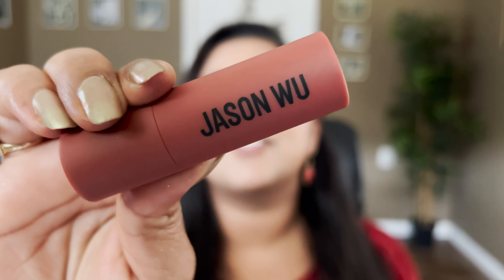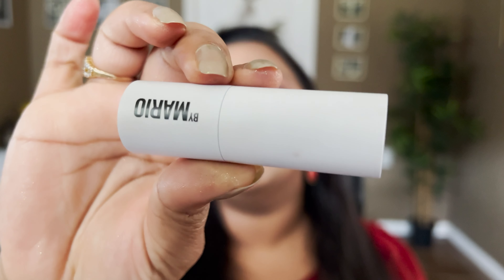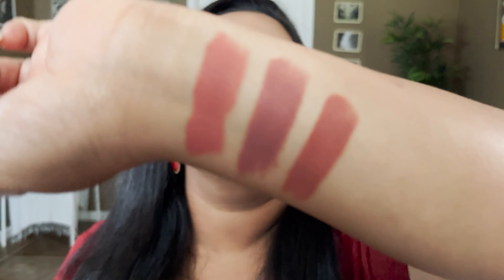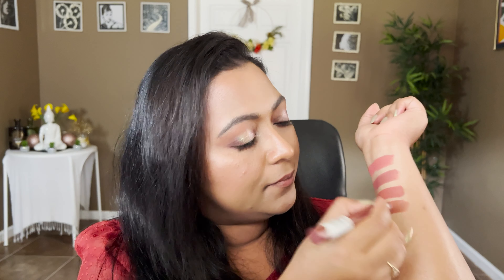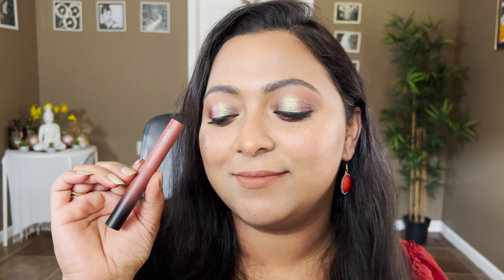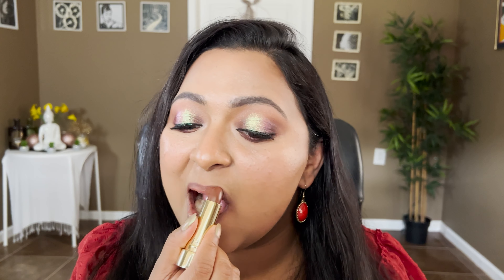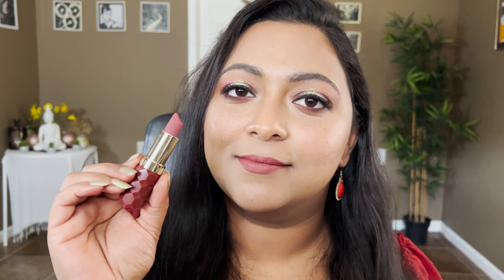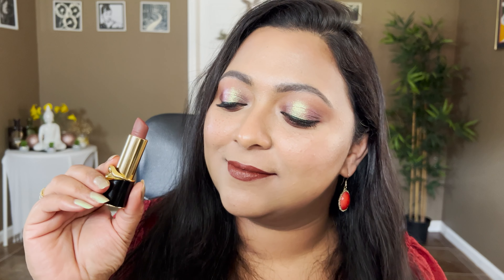BEST FALL LIPSTICKS 2022 | SMITHY SONY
Hey Guys! Today's video is my best fall lipsticks for 2022. I have a mix of both drugstore and high end lipsticks that have my perfect fall shades.

I love testing out new makeup, duping eyeshadow palettes with the existing palettes in my collection, & giving top recommendations. So If you like testing new makeup, top recommendations, lots & lots of eyeshadow videos, do subscribe to my channel and also ring the notification bell to get notified whenever I post next.

Lipsticks Mentioned:
Milani Matte Fetish in Passion & Desire
Makeup by mario Fanda
Loreal Lipstick in he thinks he's macho
Loreal radical Rosewood